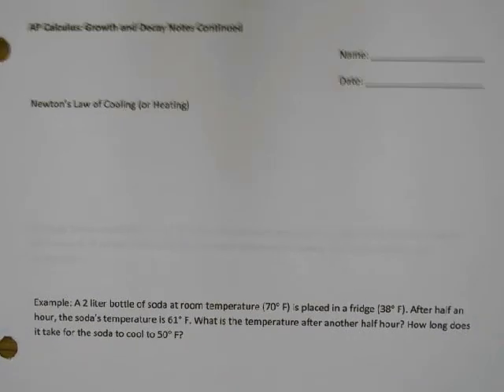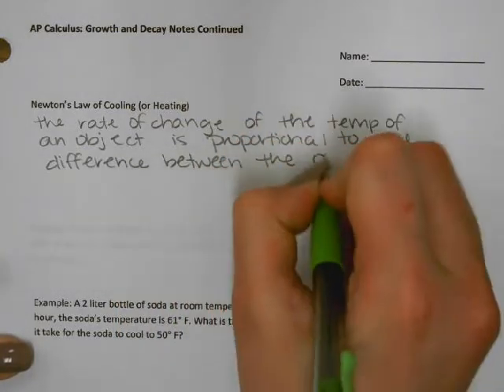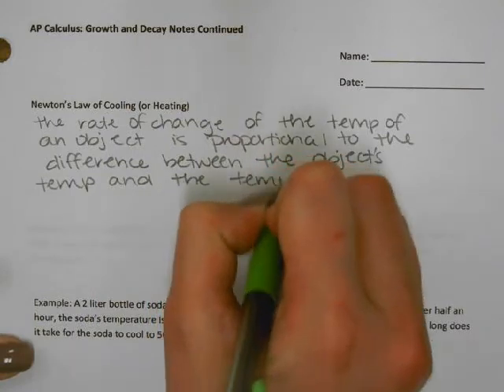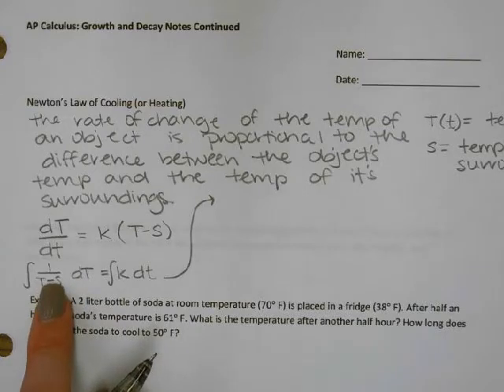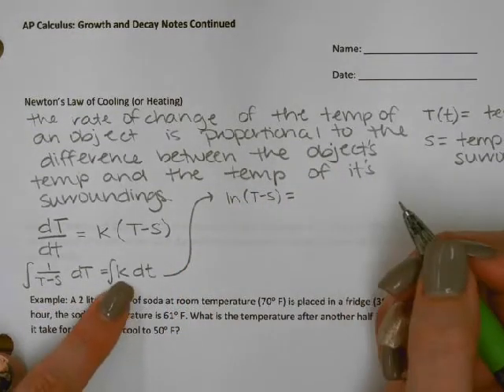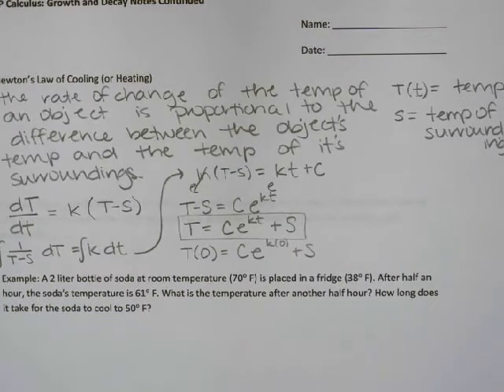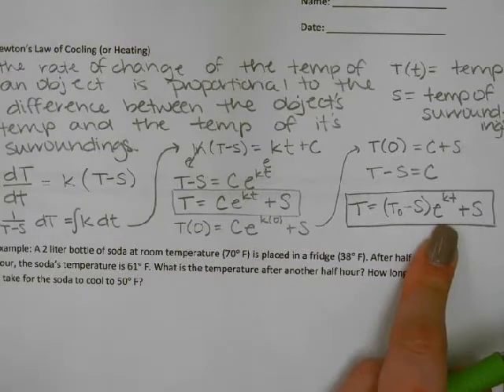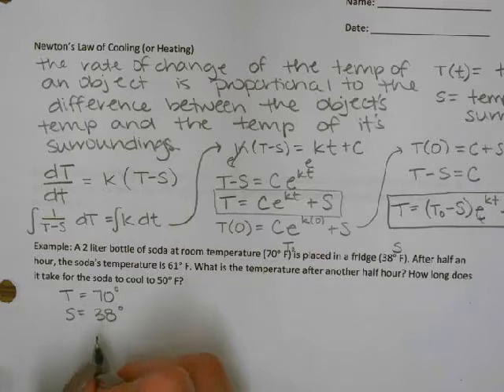Exponential Growth and Decay Continued